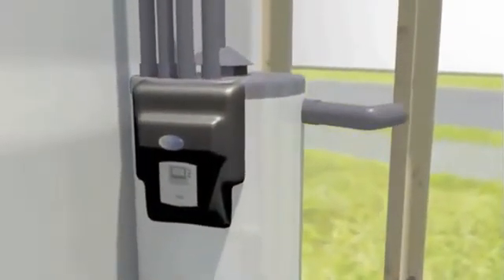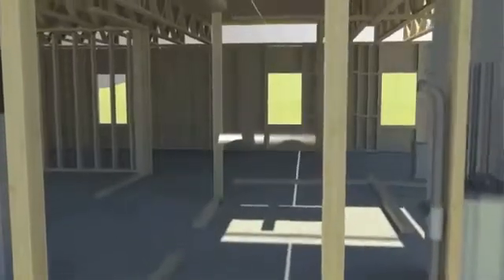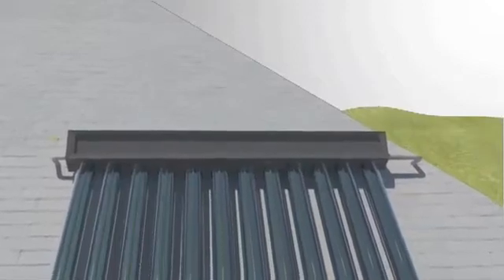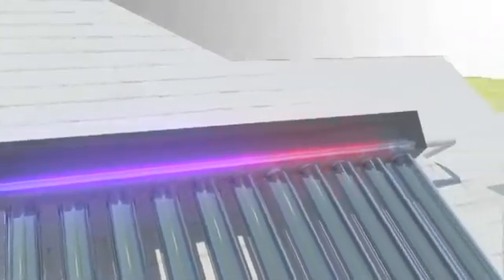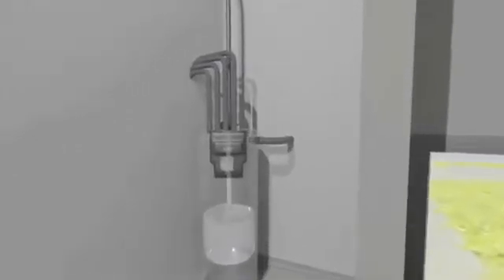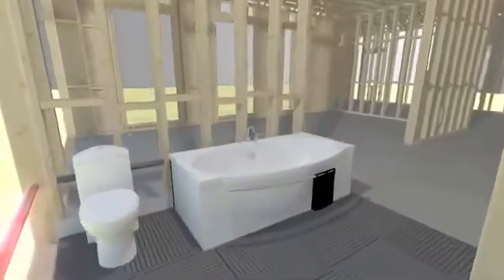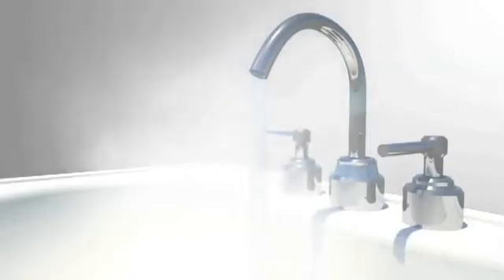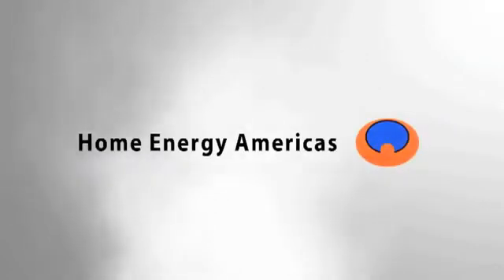Solar Heat :: Coletores Solares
Uma alternativa inovadora com design diferenciado  para o aquecimento de água. Devido à sua versatilidade na instalação é possível integrá-lo de forma harmoniosa em ambientes externos

O sistema Solar Heat é uma solução bastante inovadora que, em comparação com muitos outros sistemas de colectores solares térmicos, tem uma eficiência muito alta, tanto no Verão como de Inverno.

A técnica utilizada no sistema é original da Austria e usa tubos de vácuo em vidro de alta qualidade, no qual um absorsor absorve a radiação solar transferindo-a para a água que está a correr num tubo no centro do absorvente.

Vantagens deste sistema são a alta eficiência, a qualidade elevada, tempo de durabilidade, simplicidade,fácil manutenção e instalação.